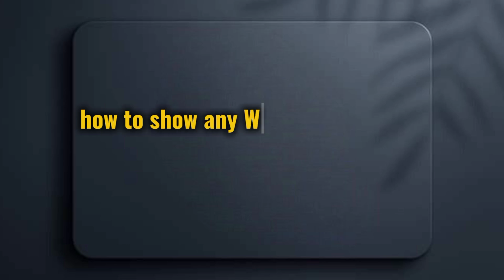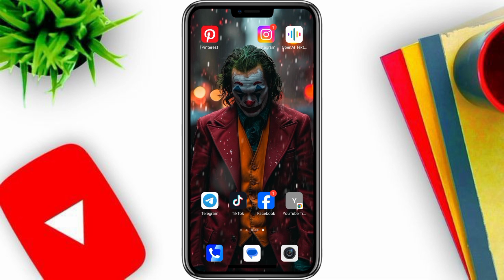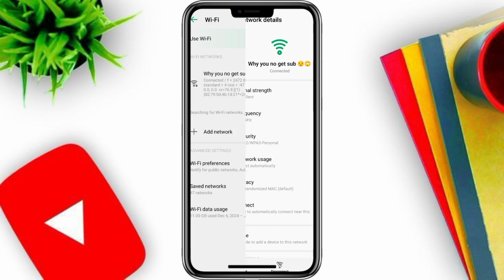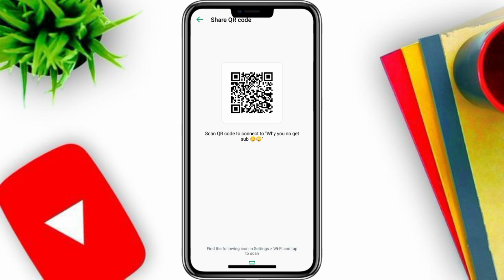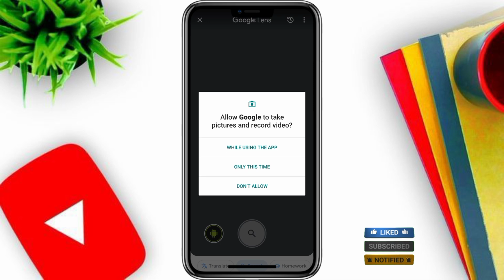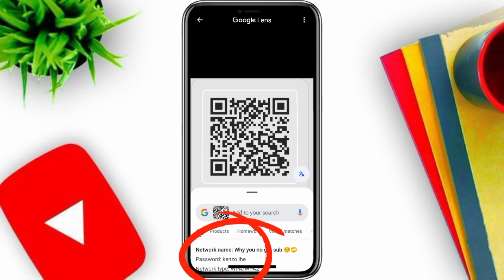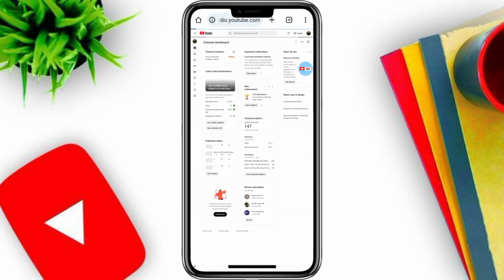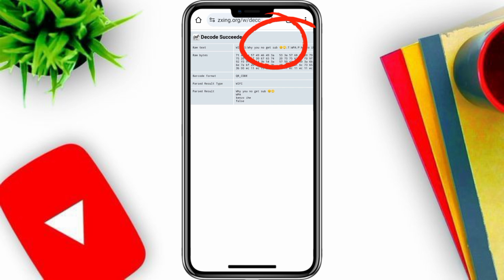How to Share WiFi Passwords Using QR Codes on Your Mobile Device.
Learn how to easily share WiFi passwords with friends and family using QR codes on your mobile device!

In this step-by-step tutorial, we'll show you:

How to generate a QR code for your WiFi network
How to share the QR code with others
How to scan the QR code to connect to the WiFi network

This method is convenient, secure, and eliminates the hassle of manually typing in WiFi passwords.

Watch till the end to learn this simple yet powerful trick!

Timestamps:

0:00 - Introduction.

0:52 - Generating a QR code for your WiFi network.

1:00 - Sharing the QR code with others.

2:00 - Scanning the QR code to connect to the WiFi network.